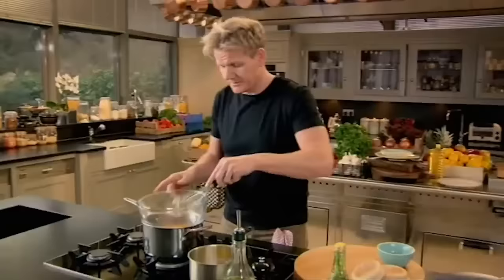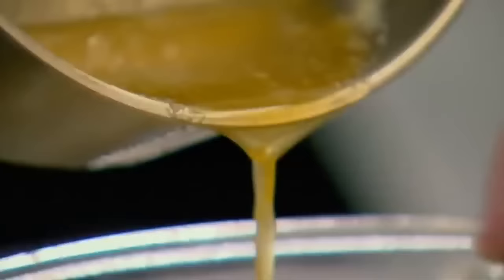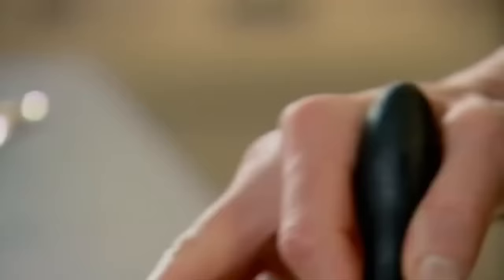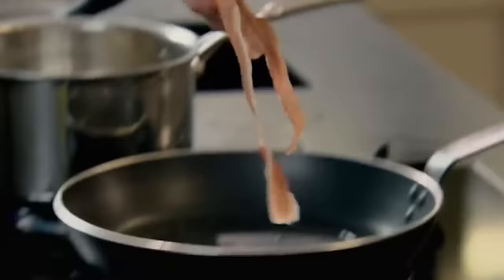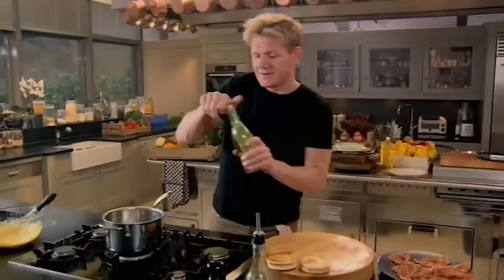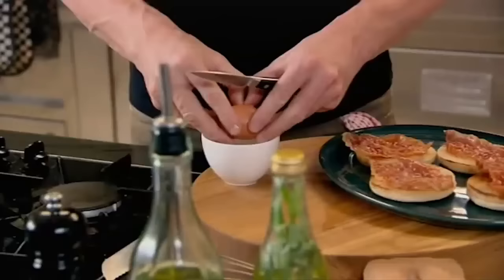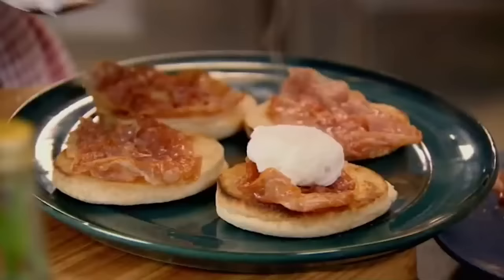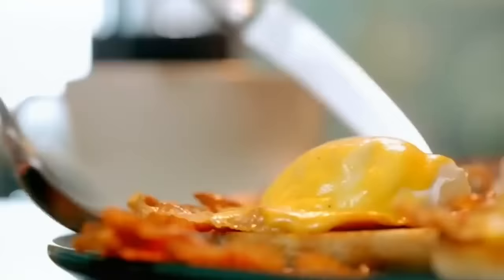Gordon Ramsay Eggs Benedict Crispy Parma Ham with Hollandaise Sauce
Gordon Ramsay's Eggs Benedict features crispy Parma ham and a silky, rich Hollandaise sauce. This Recipe brings a gourmet twist to the classic breakfast dish, combining perfectly poached eggs with the delicate saltiness of Parma ham, all atop toasted English muffins. The homemade Hollandaise sauce, creamy and infused with a hint of lemon, combines the dish for an indulgent and satisfying experience.

Directions:
00:00 Hollandaise sauce, made in a water bath with egg yolks and Vinegar, is essential for Eggs Benedict.
00:40 Gradually mix melted butter into the eggs, whisking constantly for a creamy hollandaise.
01:47 Use crispy Parma ham for Eggs Benedict and toast muffins in the same pan for flavor.
02:31 Vinegar in the poaching water and a whirlpool technique help perfect the poached eggs.
03:38 Layer the poached egg on a toasted muffin with ham, topped with hollandaise for Eggs Benedict.
04:08 The dish is a luxurious breakfast made extra special with quality ingredients.